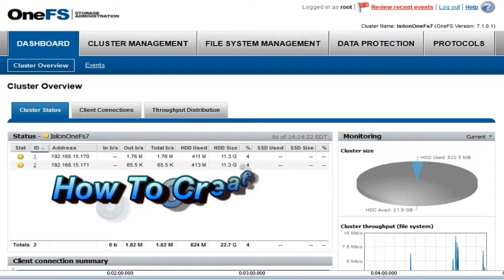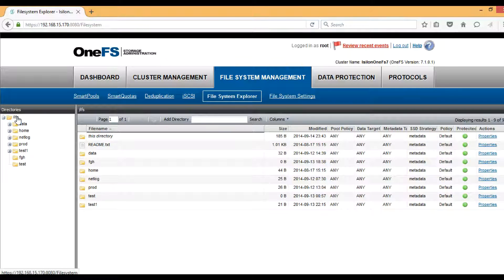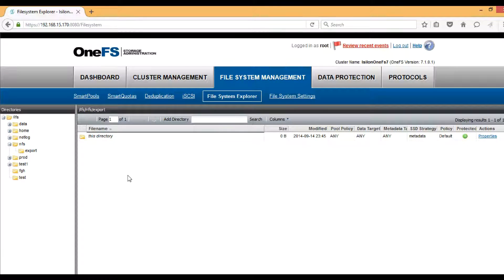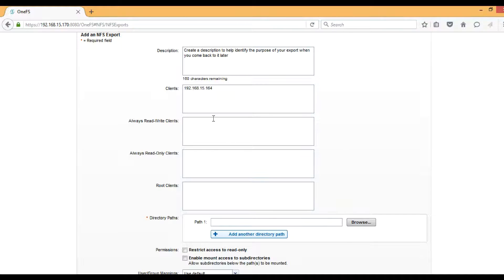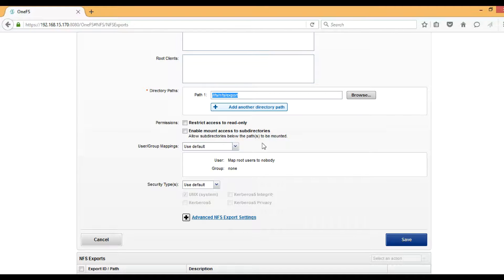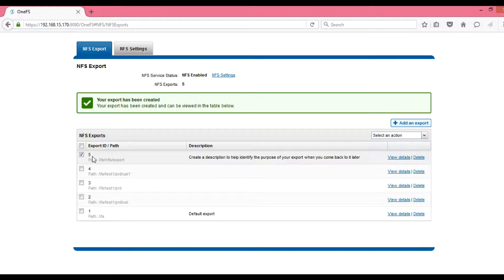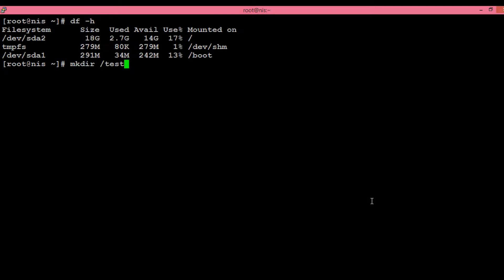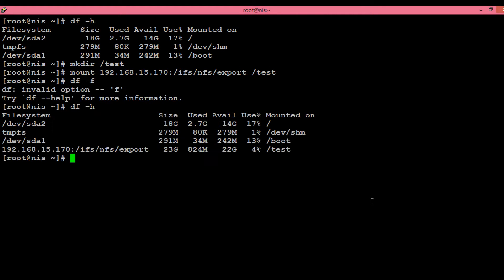How To Create NFS Export Isilon OneFs 7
This Video Describes how to create a NFS export in EMC Isilon OneFs 7. GUI has been used for this video.